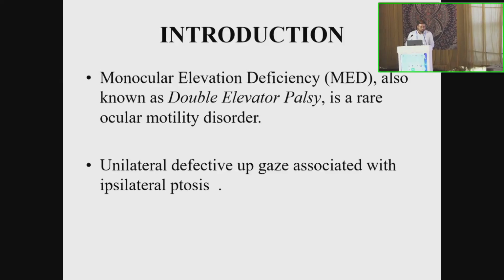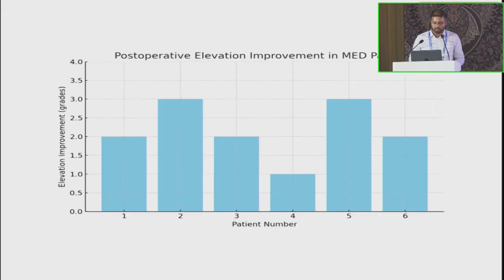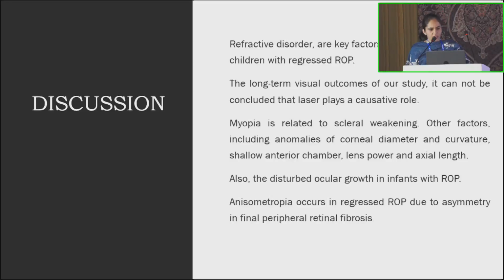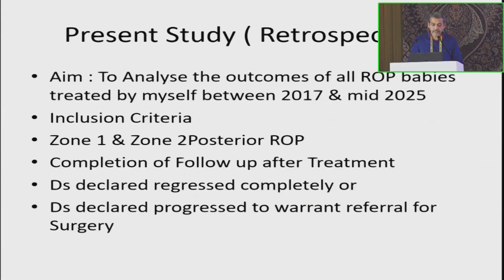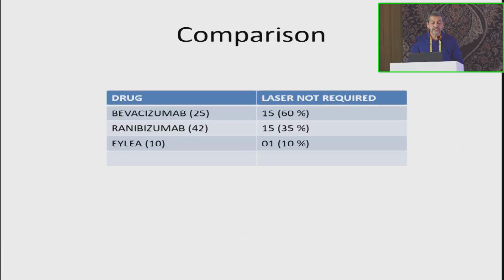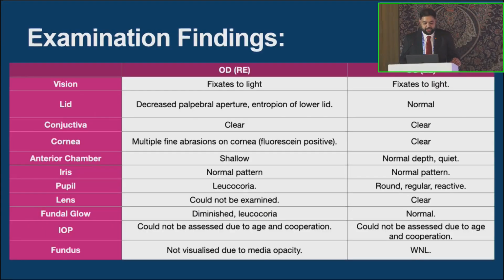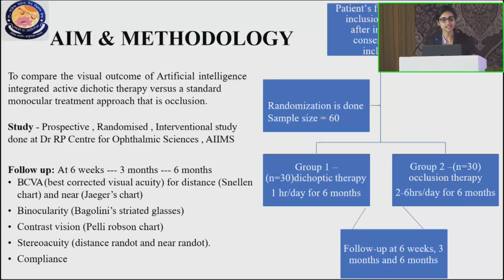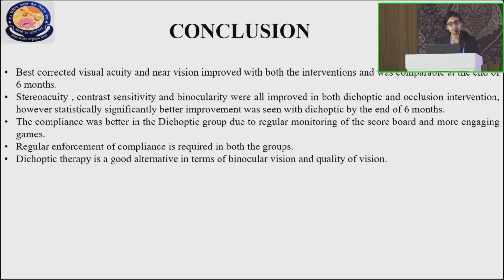AIOCMTC4 2025 - Free Paper - Pediatric & Squint - I